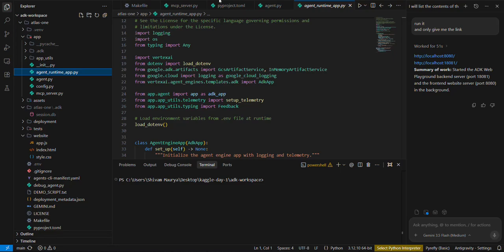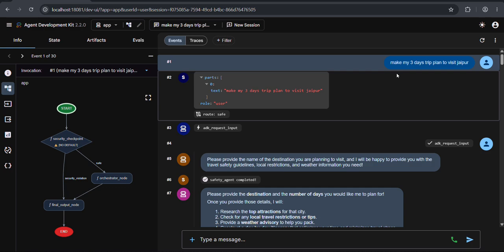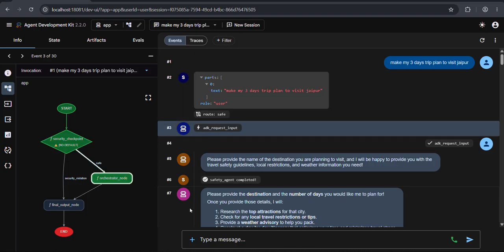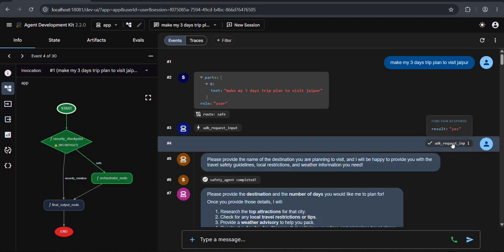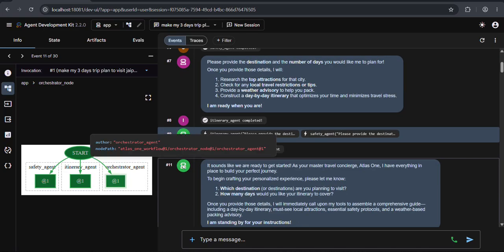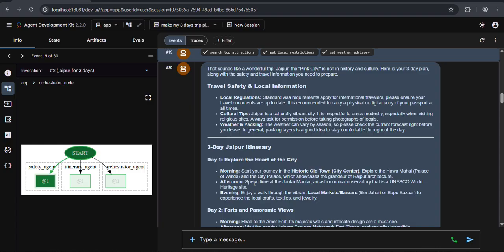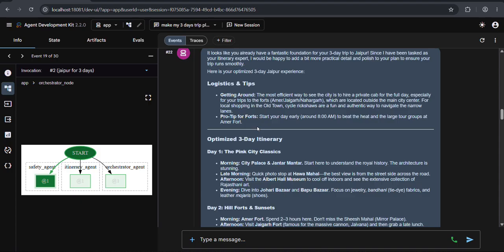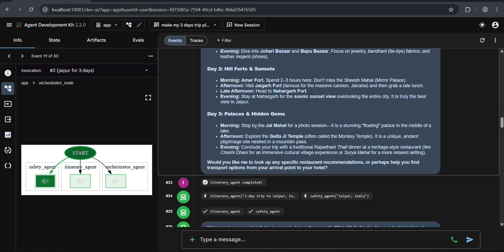Atlas One: Secure AI Travel Concierge Demo |ADK 2.0, MCP, Multi-Agent Orchestration & PII Protection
🚀 Welcome to the Atlas One Travel Concierge demo!

In this walkthrough, we demonstrate a secure, agentic AI travel planning system built using Google ADK 2.0 (Agent Development Kit) and the Model Context Protocol (MCP). Atlas One combines multi-agent orchestration, security guardrails, human approval checkpoints, and local MCP tools to deliver safe and intelligent travel planning.

📌 Demo Highlights

🔒 Security Checkpoint & PII Redaction

Detects and redacts sensitive information (e.g., email addresses)
Generates structured audit logs
Prevents sensitive data from reaching downstream agents

👤 Human-in-the-Loop (HITL)

Pauses execution before planning begins
Requires explicit user confirmation
Resumes workflow while preserving execution state

🤖 Multi-Agent Orchestration

Orchestrator coordinates specialized AI agents
Itinerary Agent creates the travel plan
Safety Agent gathers weather and travel advisories

🛠️ Local MCP Tool Integration

Connects to custom MCP tools via stdio
Searches top attractions
Retrieves weather advisories
Checks local travel restrictions

🗺️ Travel Guide Synthesis

Produces a professional Markdown travel itinerary
Combines attractions, weather guidance, and local regulations into a single response

🛡️ Prompt Injection Protection

Detects malicious prompt injection attempts
Blocks unsafe requests before agent execution
Generates security audit logs with appropriate severity levels
🏗️ Technologies Used
Google ADK 2.0
Model Context Protocol (MCP)
Multi-Agent Architecture
Human-in-the-Loop (HITL)
Prompt Injection Detection
PII Redaction
Security Audit Logging
Python
Local MCP Server (stdio)

This project showcases how modern AI agent systems can be built with strong security, modular architecture, and reliable orchestration for real-world applications.